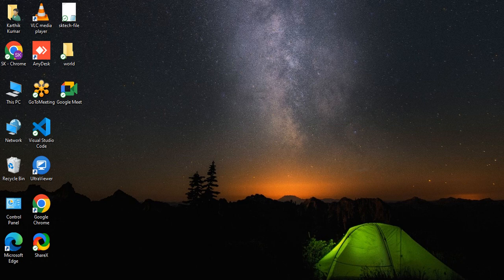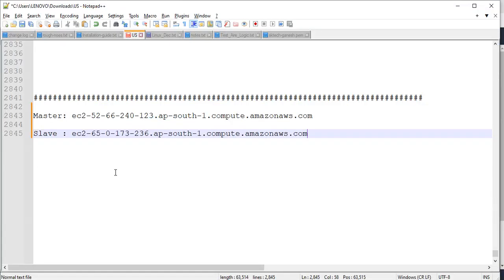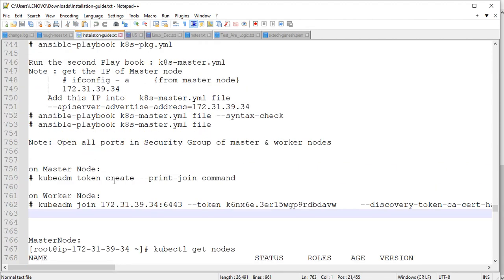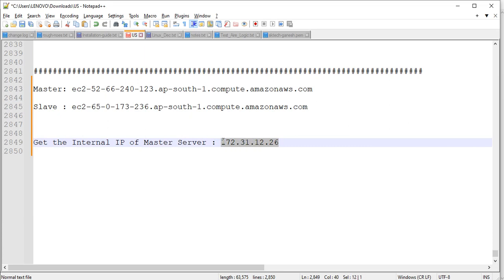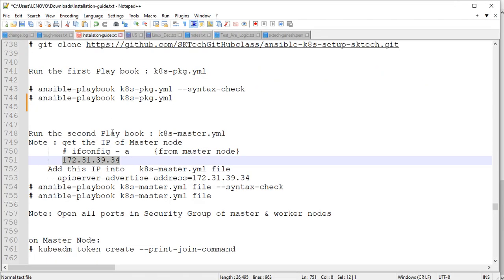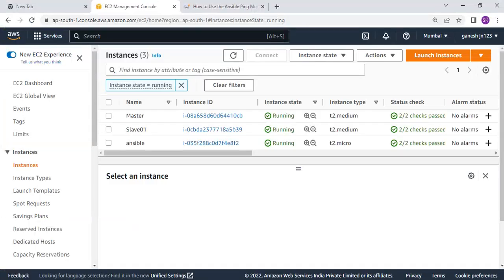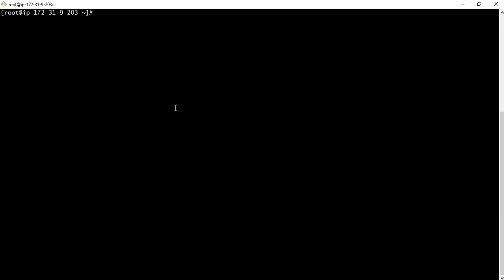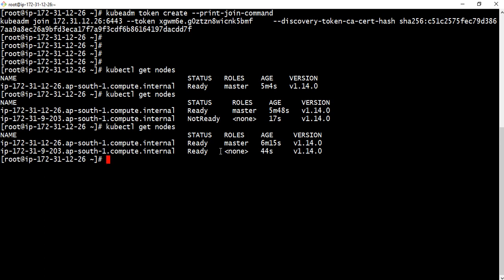Kubernetes Installation Part02